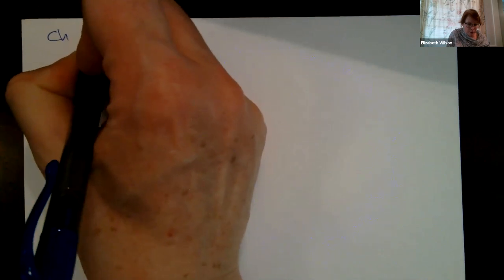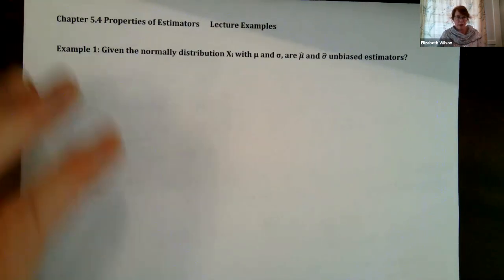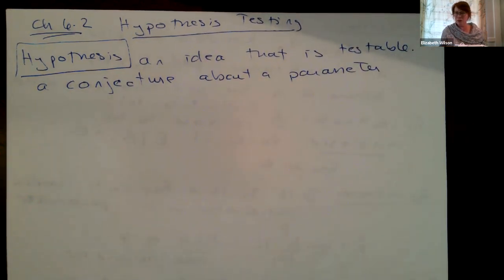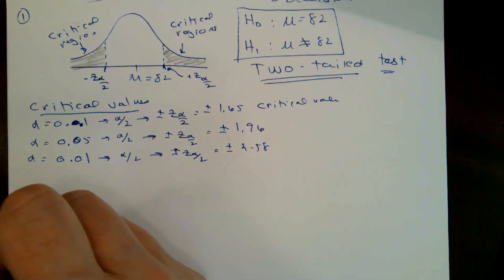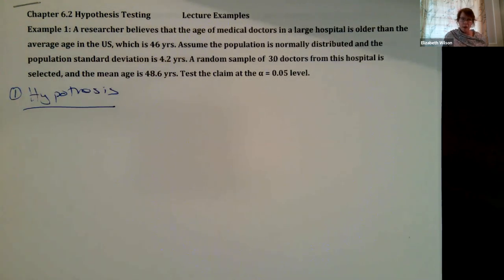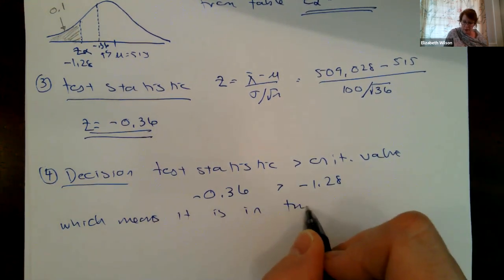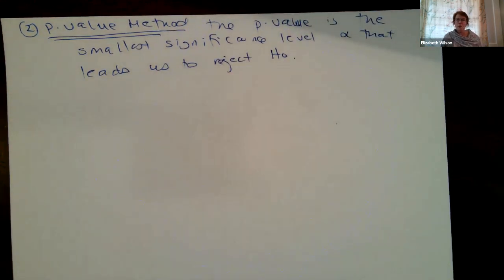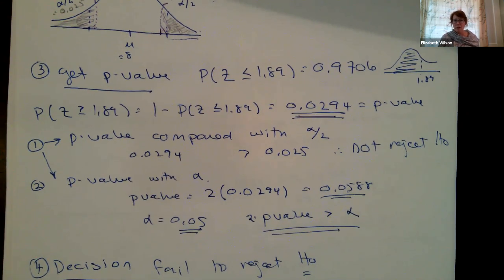Probability & Statistics Lecture 17 Chapter 5.4 & 6.2 Properties of Estimators & Hypothesis Tests